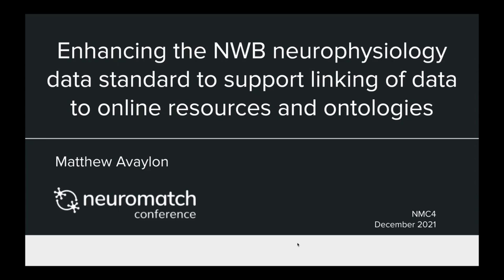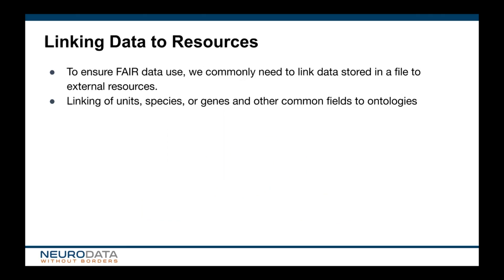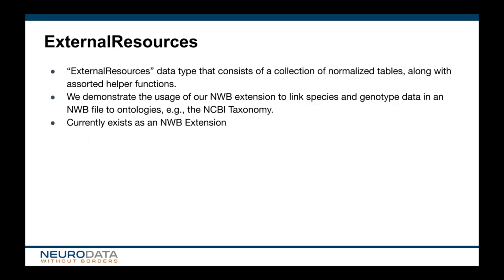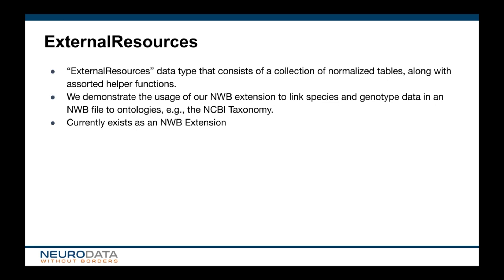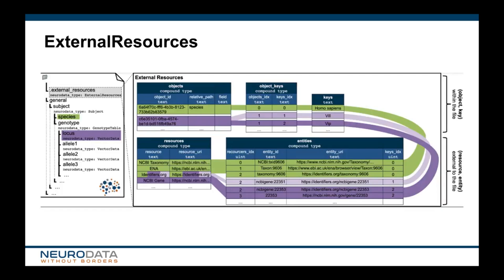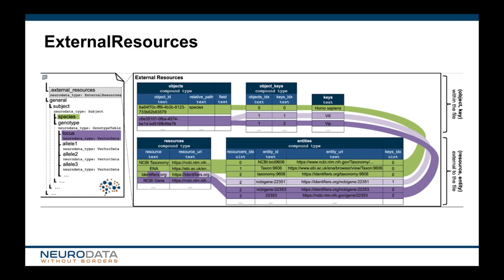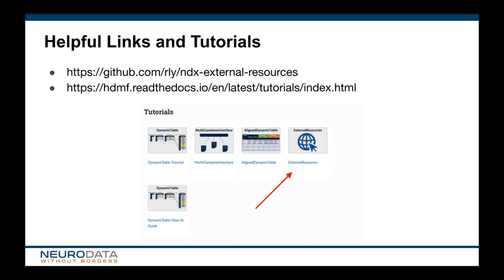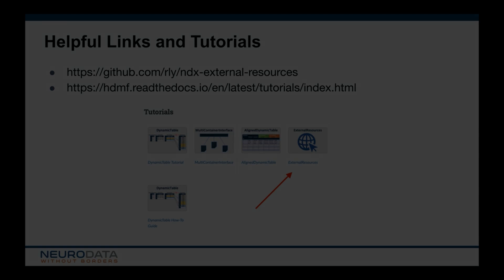Enhancing NWB to support linking of data to online resources and ontologies - NMC 4